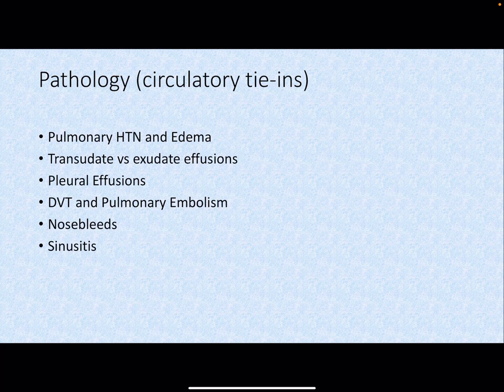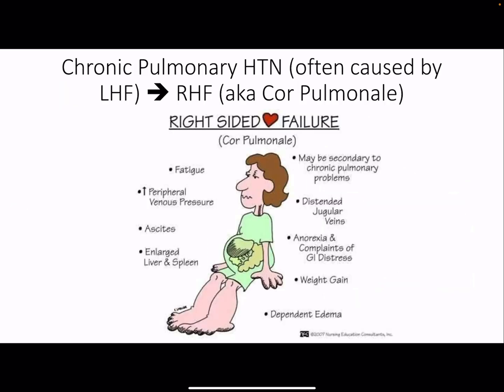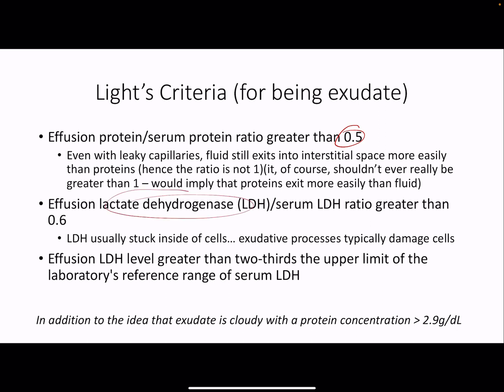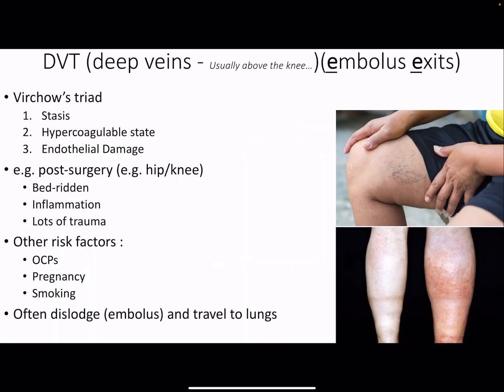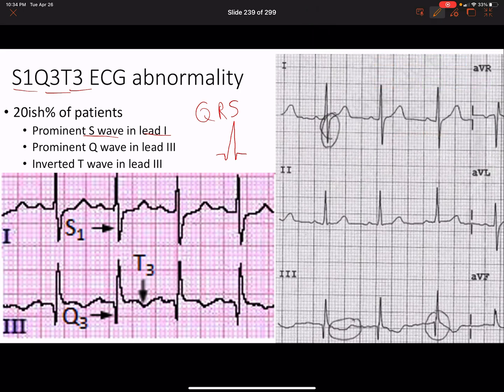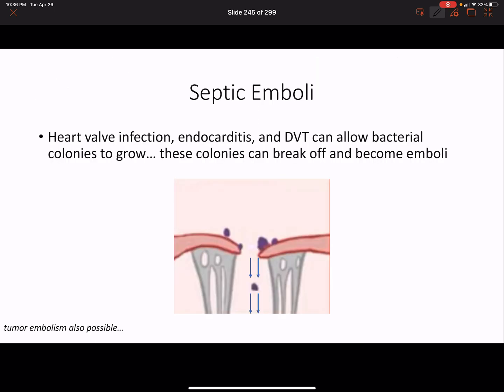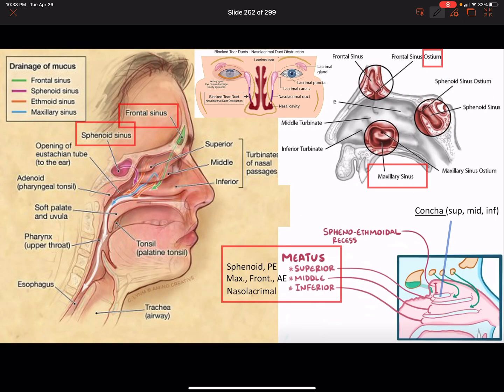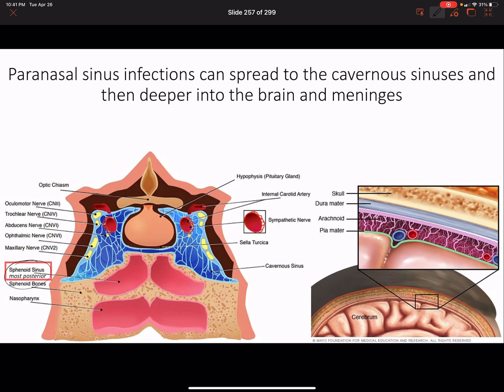Pulmonology 12 (Circulatory Tie-ins + Sinusitis/nose)